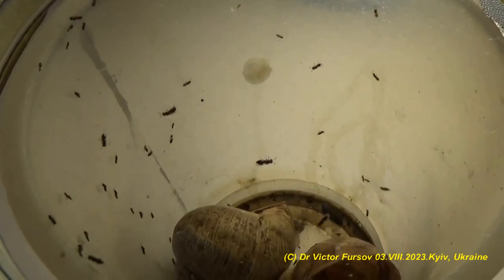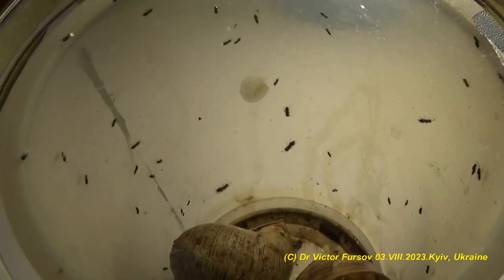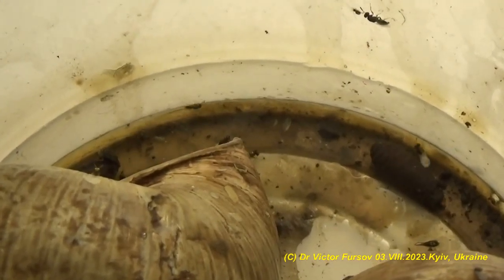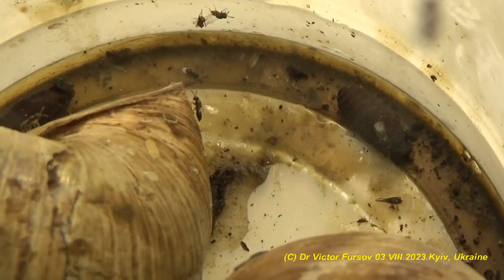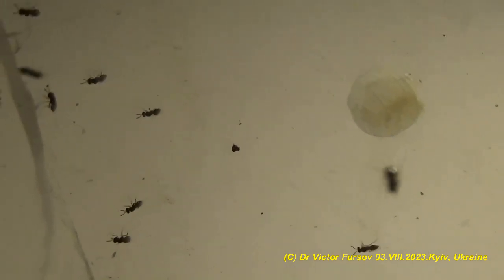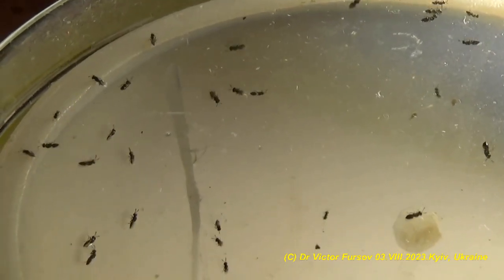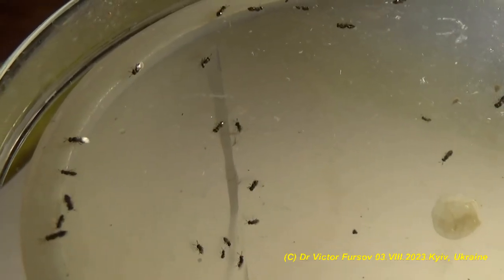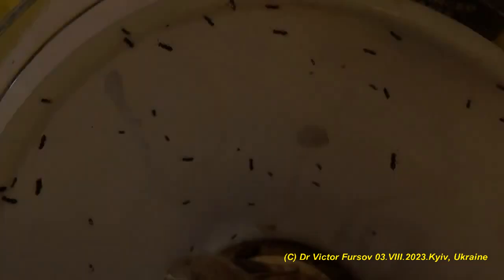Казка про равликів, мух і маленьких паразитичних ос Pteromalidae. Як вони з'єднуються між собою?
= Казка про равликів, мух і маленьких паразитичних ос родини Pteromalidae (Chalcidoidea, Hymenoptera). Як вони з'єднуються між собою?
 The Tale About Snails, Flies and Small parasitic Wasps of the family Pteromaildae, Chalcidoidea, Hymenoptera. How Do They Connect Together? =  The story about small parasitic wasps, parasitoids of the family Pteromalidae, Chalcidoidea, Hymenoptera, which are developing as endo- or internal parasitoids of pupariums of flies of the family Sarcophagidae, Diptera.
Original story and video was recorded by entomologist Dr Victor Fursov.
Story in English language.

Uploaded:     04.VIII.2023, Kyiv, the capital of UKRAINE. Uploaded by Dr Victor Fursov, Entomologist, Beekeeper, Teacher in Ukraine.

4) Your support/free donation will be greatly appreciated, from you personally, and the name of scientists - Galileo Galilei, Carl Linnaeus, Karl von Frisch, Charles Darwin, Alexander von Humboldt, Jean-Henri Fabre, Anthoni van Leeuwenhoek = via this

5) To SUPPORT us in some funds, you need to PRESS the botton JOIN on FRONT PAGE of this CHANNEL or UNDER the screen of this Video to JOIN our MEMBERSHP & Team of SPONSORS. Thanks you for your kind SUPPORT.

\проект267 PTEROMALIDS 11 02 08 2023 Parasitoids Chalcids Pteromalidae Emerged exDiptera 294 8m ENGL